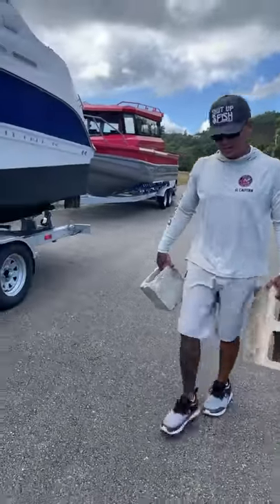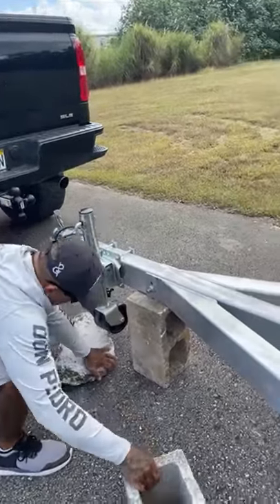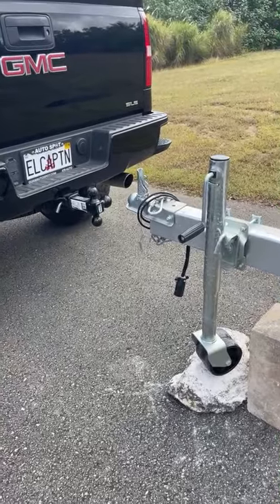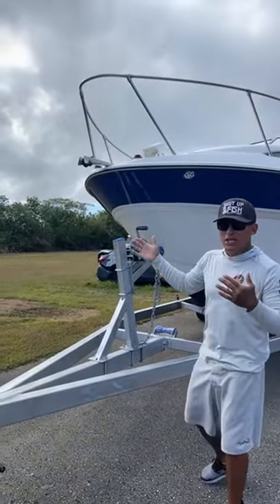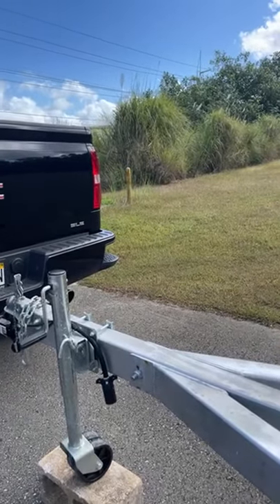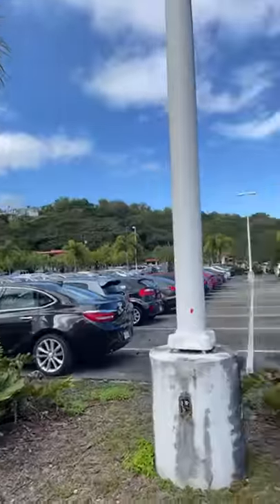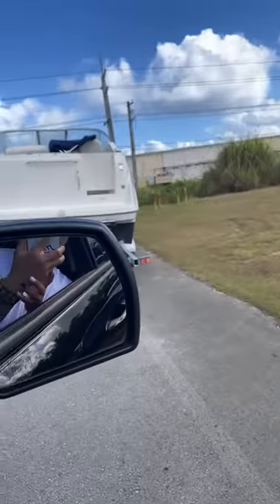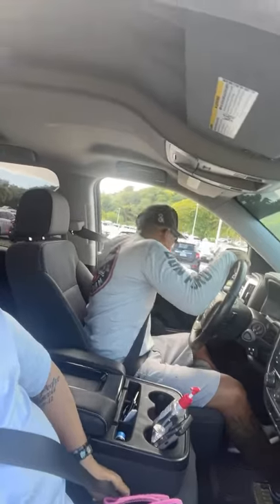Shut up & Fish Guam